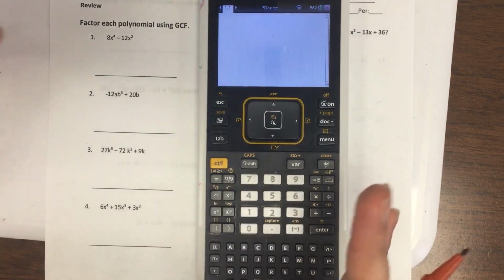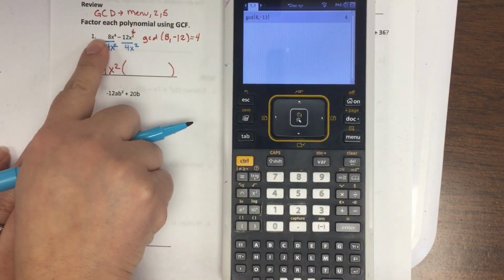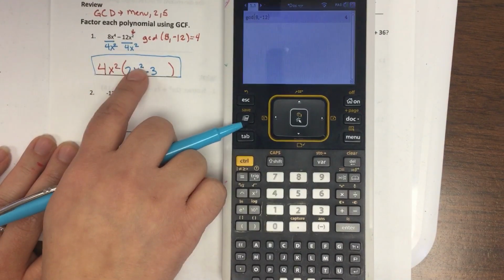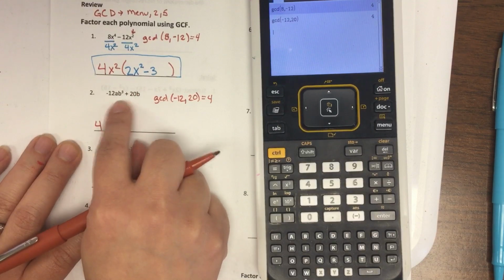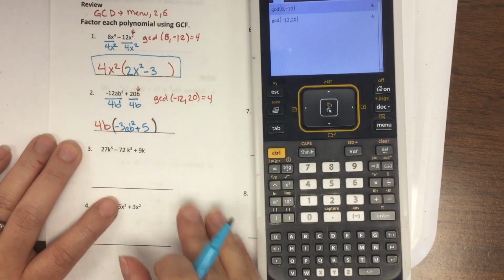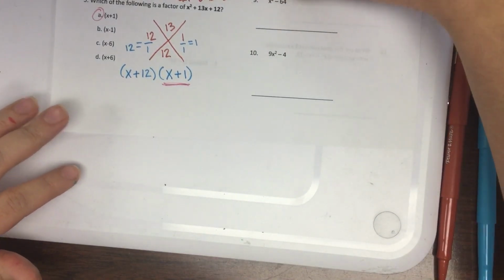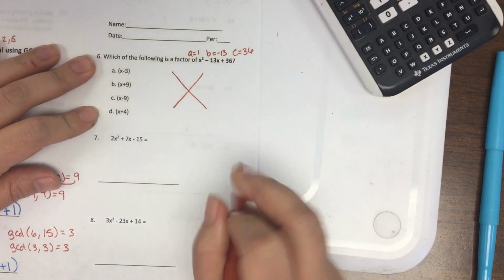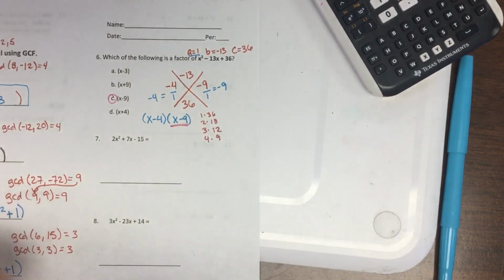Factoring review part 1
Focus on factoring by GCF/GCD